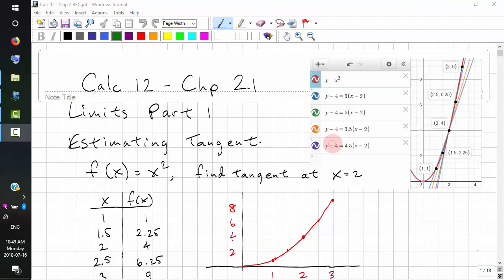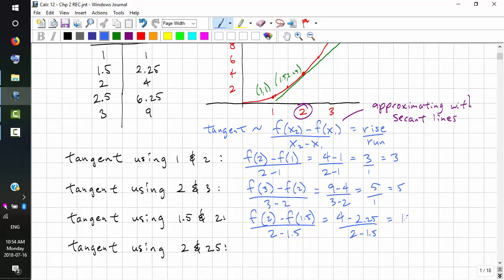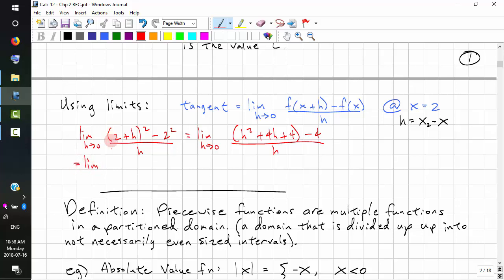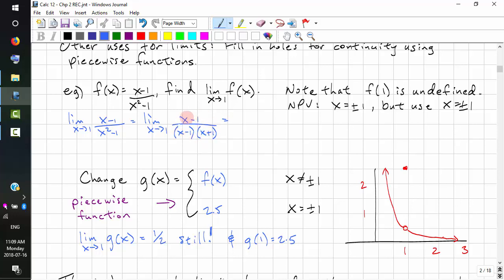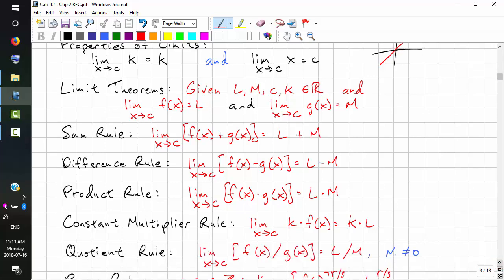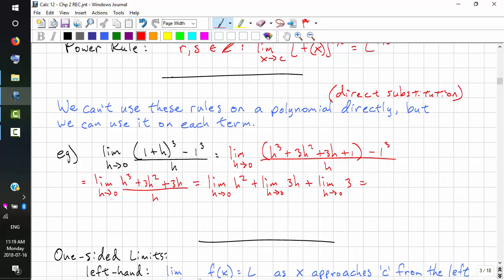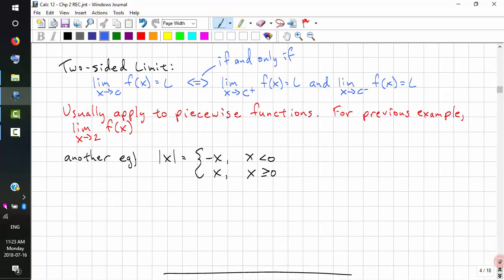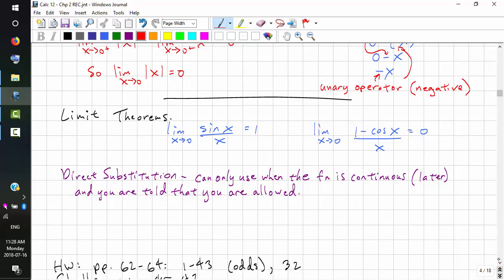Calc 12 Chp 2.1 (2018) - Limit Part 1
We are learning limits so that we can prove our later use of derivatives and integrals.  We also look at one-sided and two-sided limits.  We review piece-wise functions and absolute value.

Markers

0:00 - Estimating Tangent
5:08 - Limit Notation
6:38 - Using Limits
9:23 - Piecewise Functions
14:33 - Properties of Limits
18:00 - Using the Properties
21:28 - One-sided Limits
22:44 - Two-sided Limits
26:50 - Limit Theorems